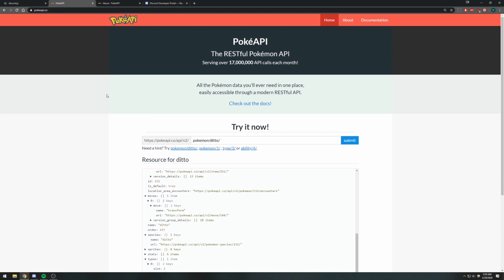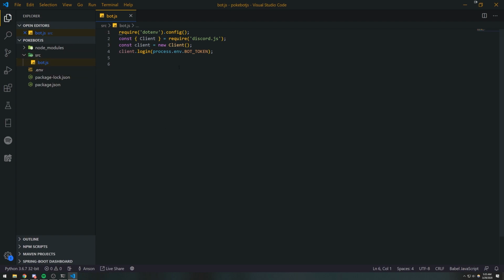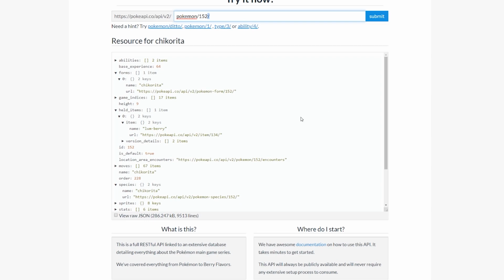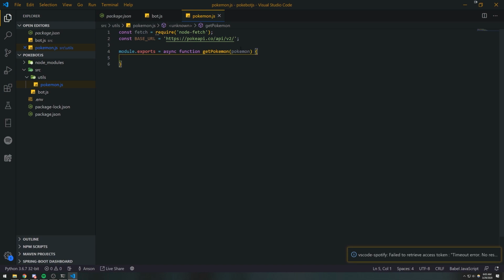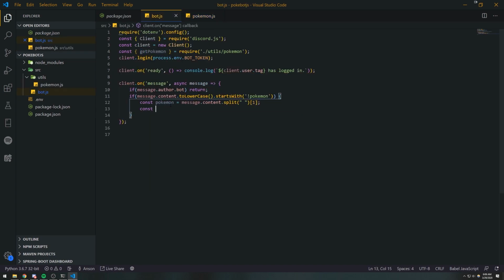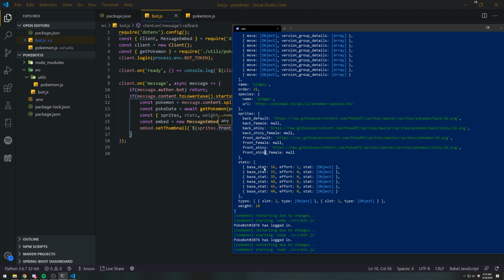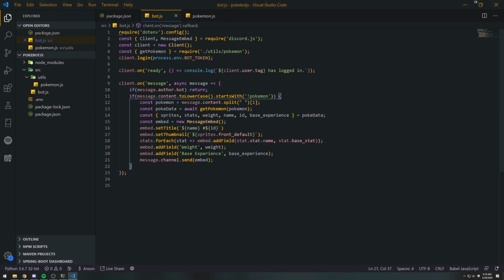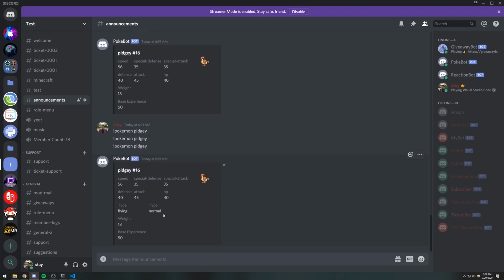Discord.JS v12 - Creating a Pokemon Stats Discord Bot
In this video we're going to use PokeAPI v2 to integrate Pokemon stats & data with a Discord Bot for our server.